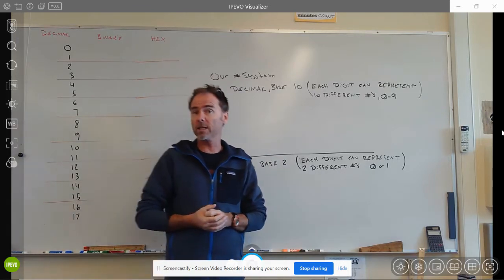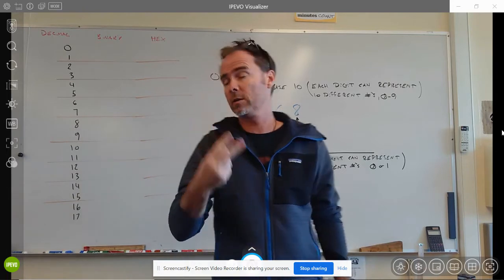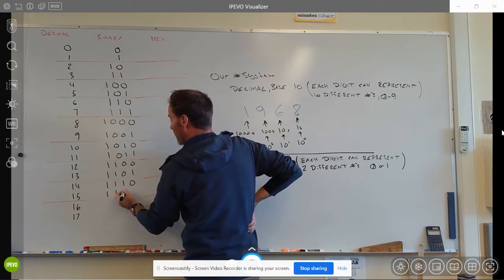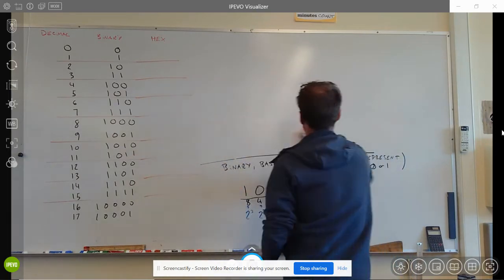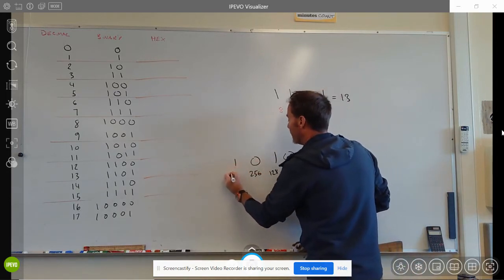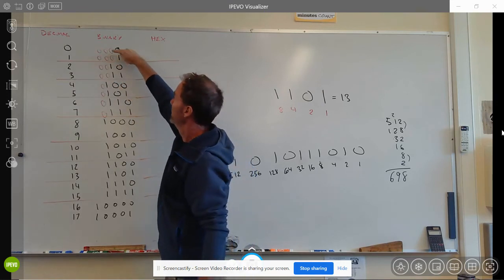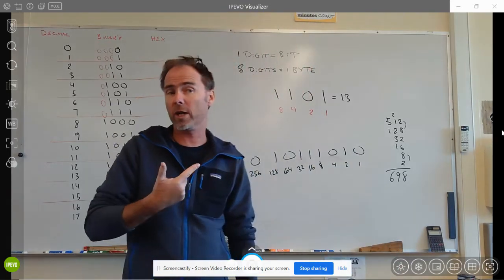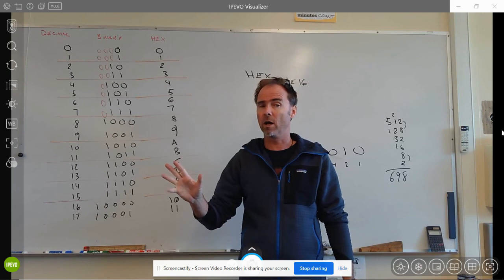Binary and Hex numbers